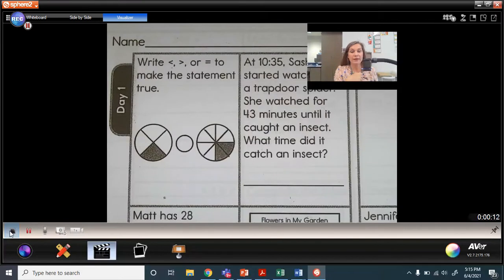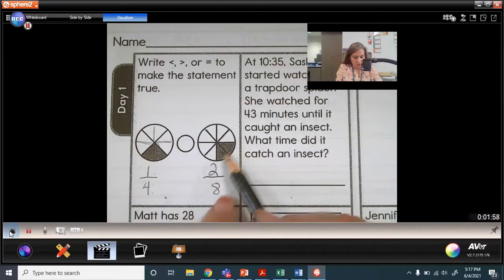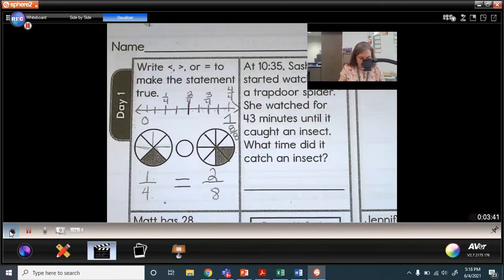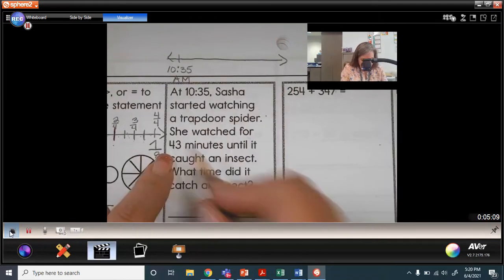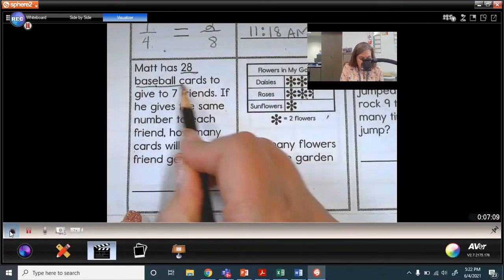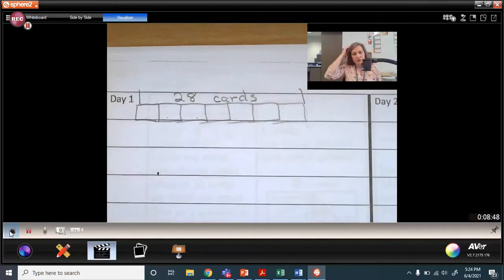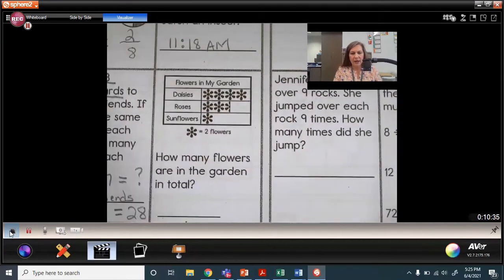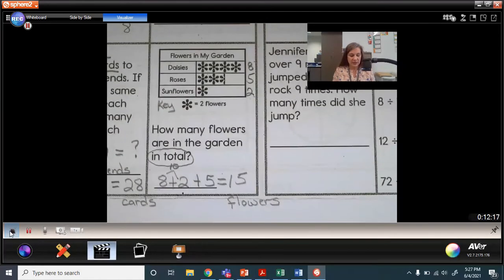DMA Week 36 Day 1